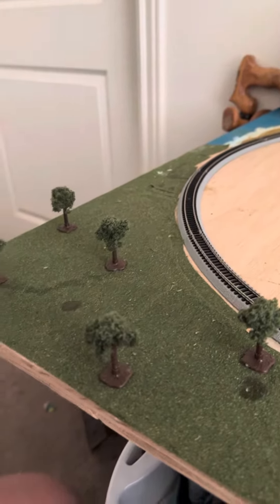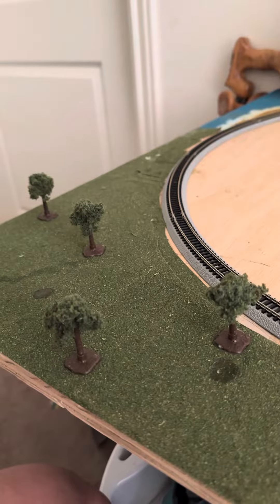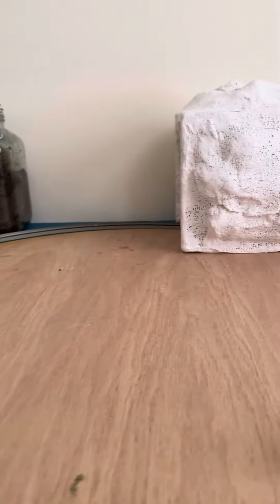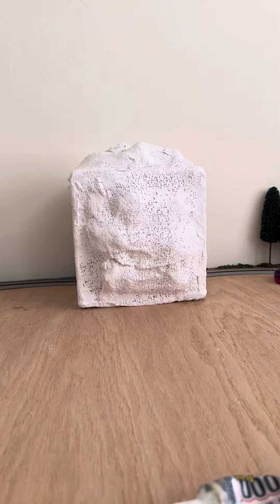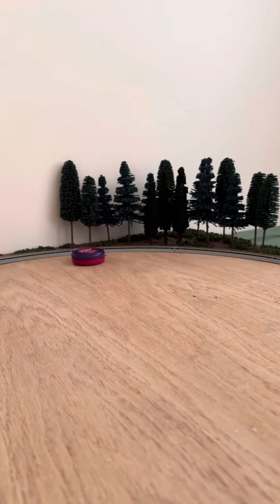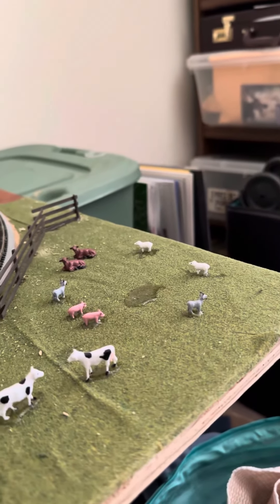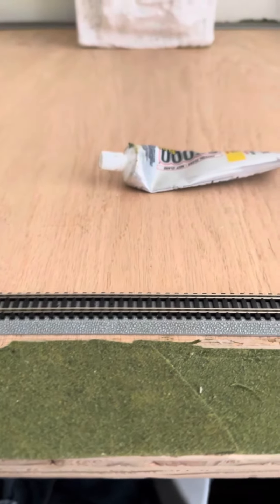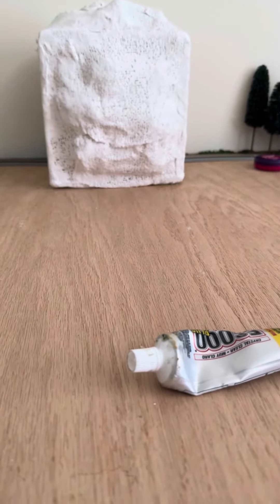Model train!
This is the beginning of my Model N train set up. Going to be adding a lot more.